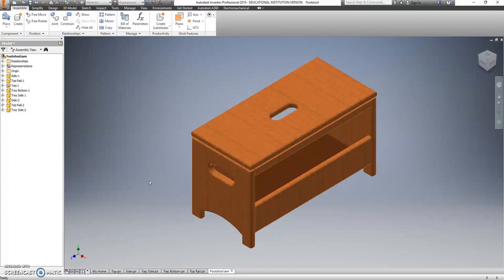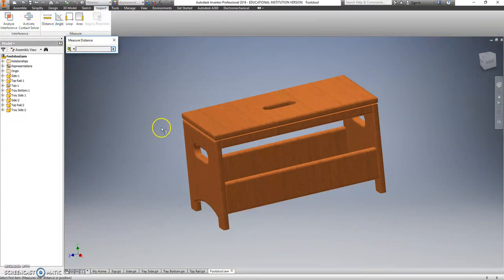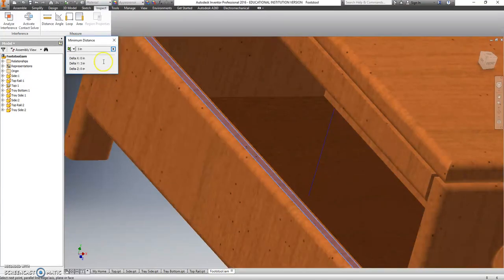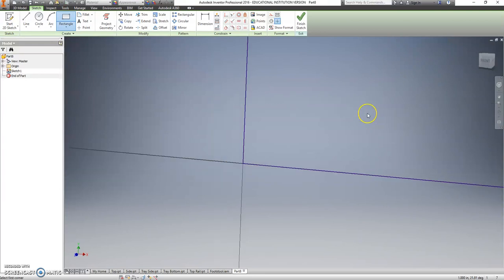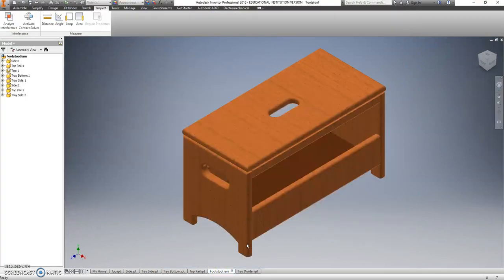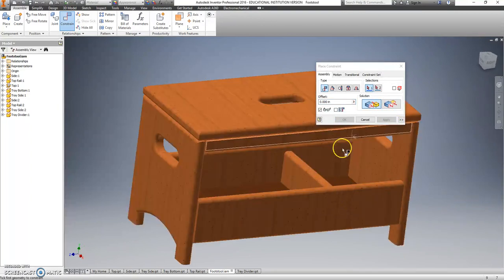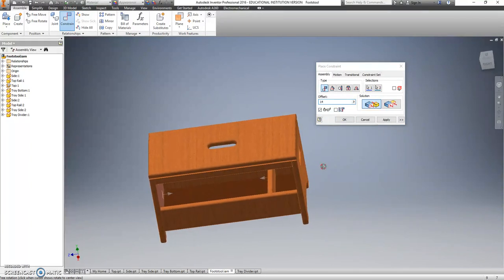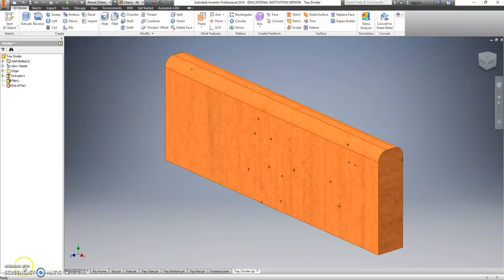08 Tray Divider